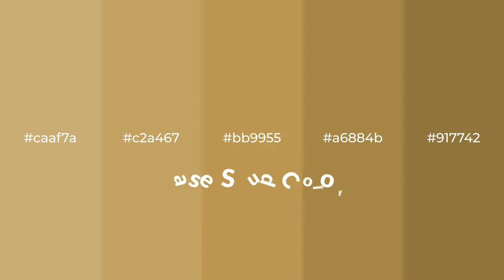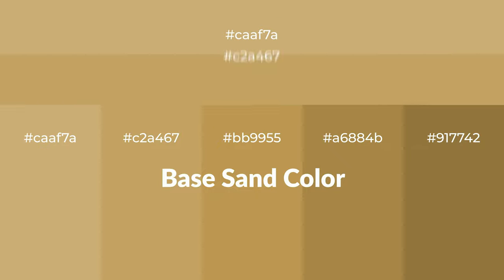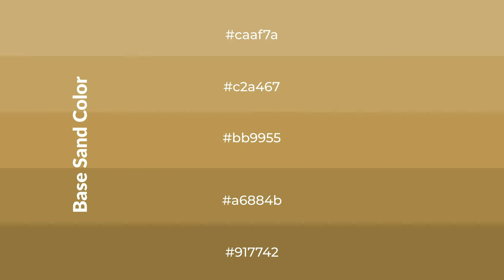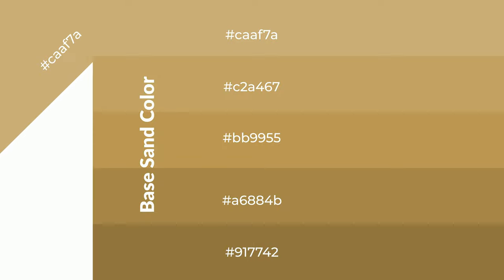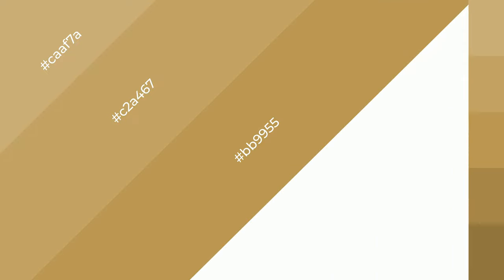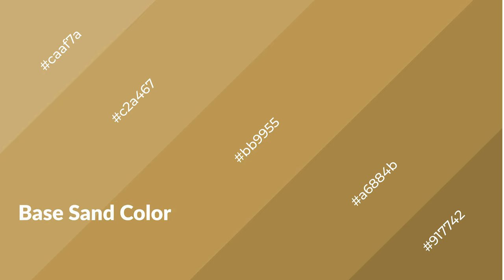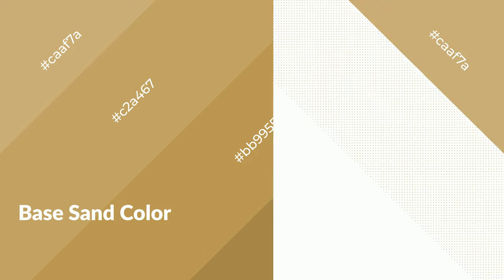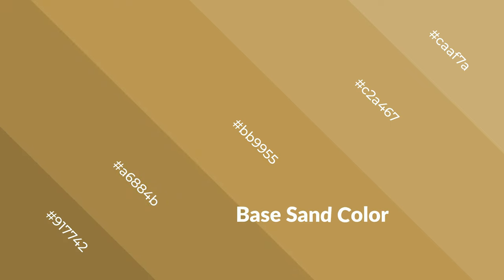Shades & Tints of Base Sand color bb9955 A Warm Yellow color a6884b #917742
Shades of Base Sand color bb9955 Warm Shades of Base Sand color with Yellow hue for your project!

Shades
Hex a6884b

Tints
Hex c2a467

Base Sand is a warm color, and it emits cozier and active emotion. Warm colors are symbols of warmth, fire, heat, and sunshine. It also evokes joy, passion, love, and even anger emotions. You can see them used in Restaurants and Gyms.